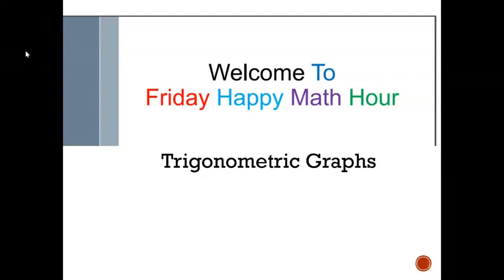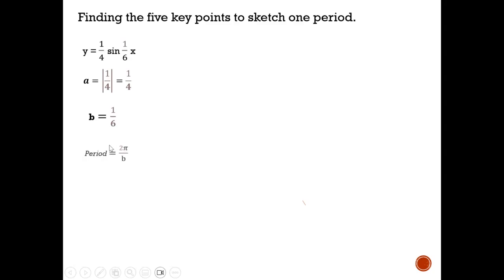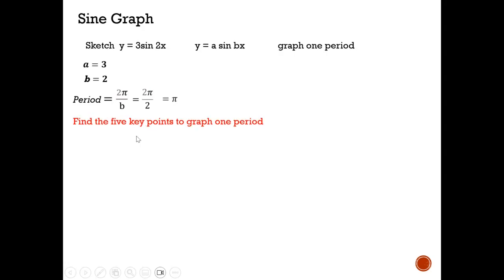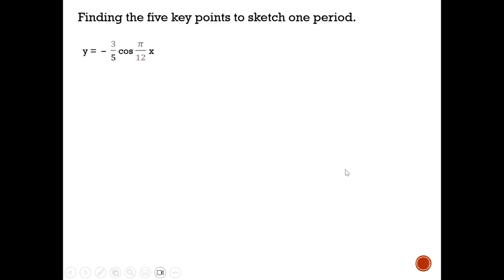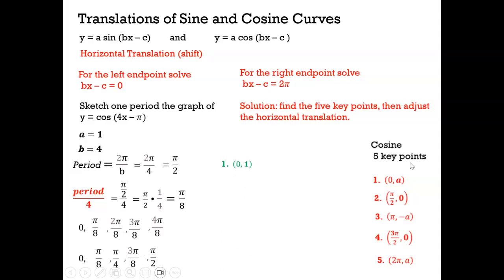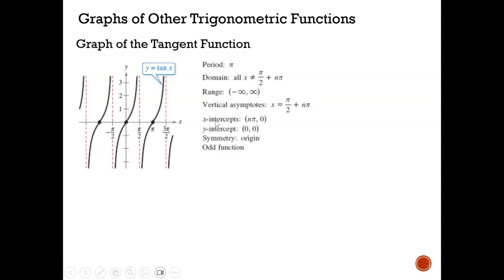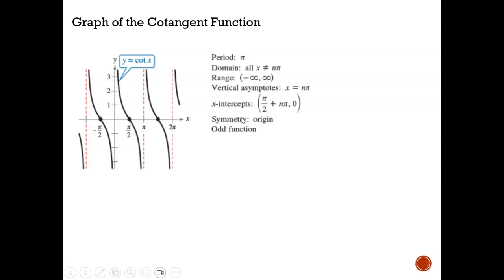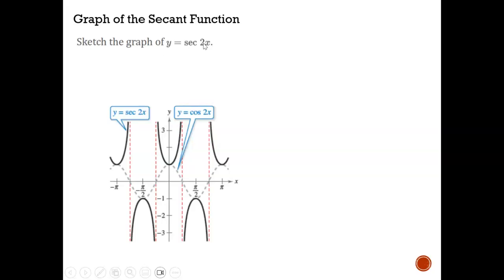Spring 2026 Happy Math Hour Math 2412 – Trigonometric Graphs